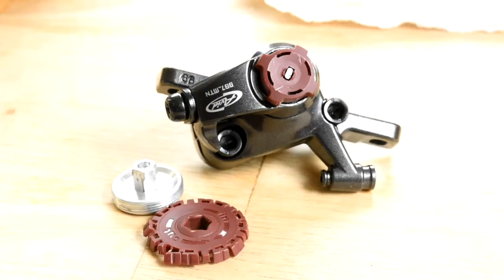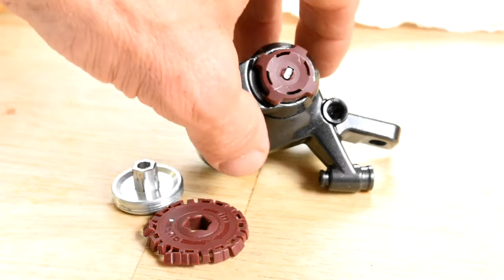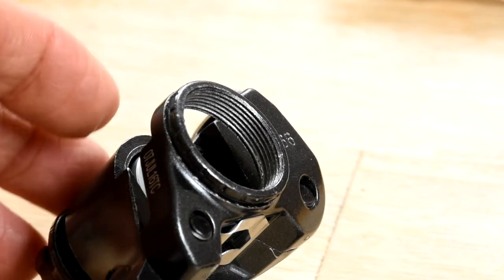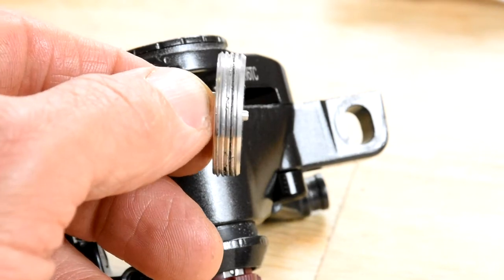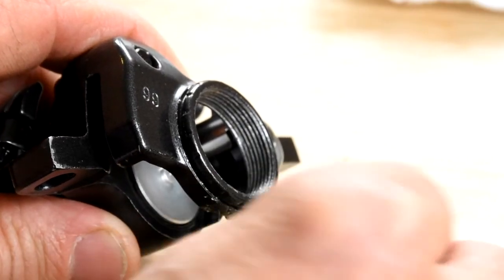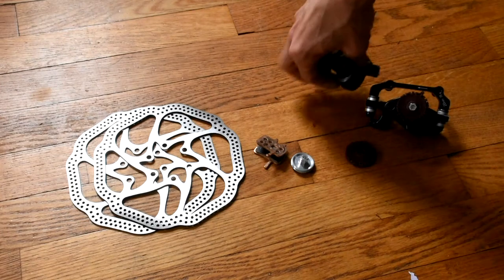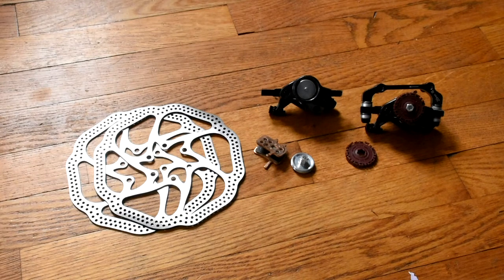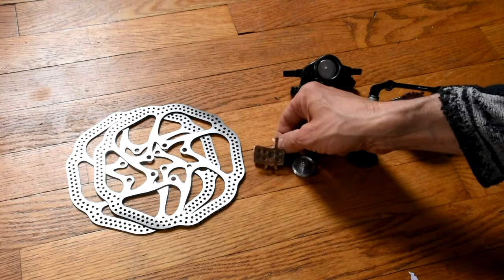Counterfeit Avid BB7 Update:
I opened the calipers and found a poor quality casting, badly tapped and corroded threads which reinforced by belief that they are counterfeit.   It looks like they spent a long journey in the bowels of a container ship crossing the Pacific Ocean from China without the benefit of any protective packaging.